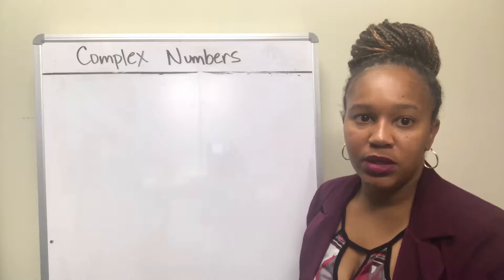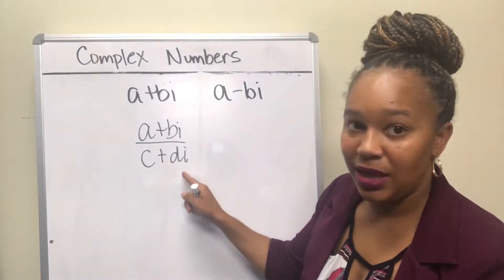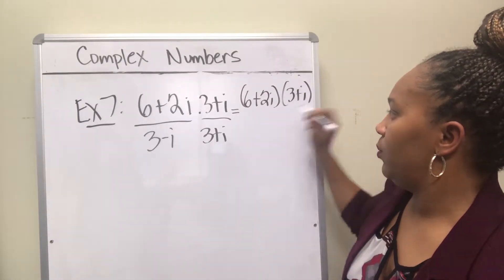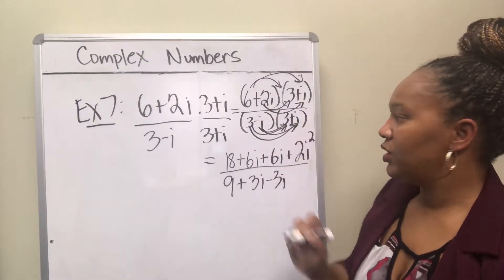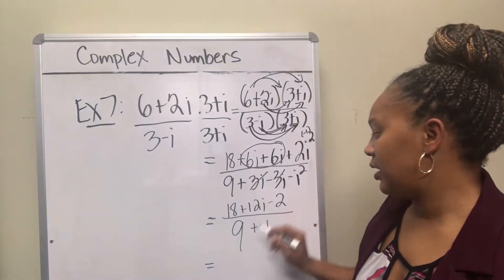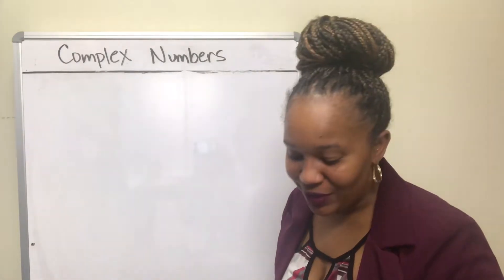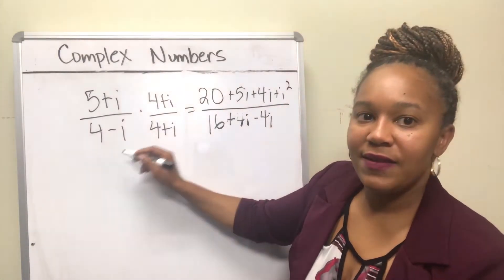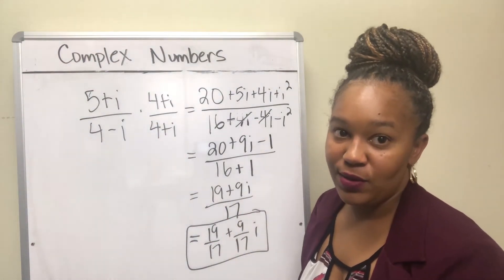Complex Numbers Part 4: Dividing Complex Numbers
In this video you will learn to divide complex numbers. In order to divide complex numbers you have to multiply the numerator and denominator by the complex conjugate of the denominator.  You will also get a problem to practice towards the end of the video.